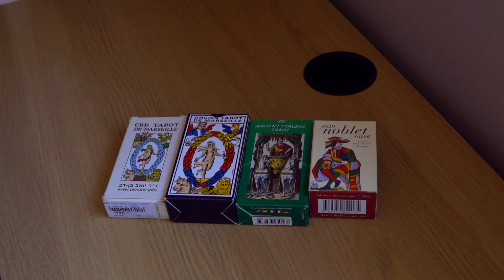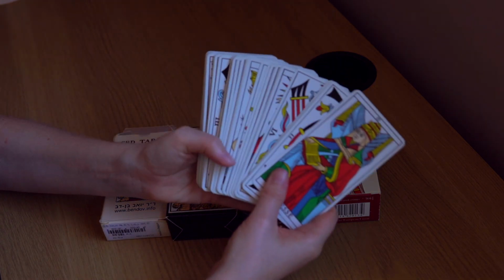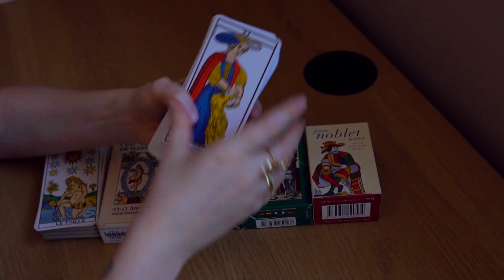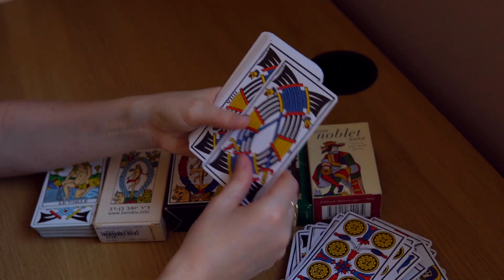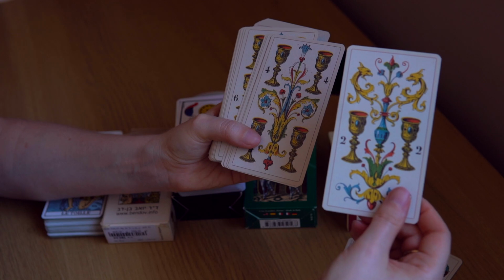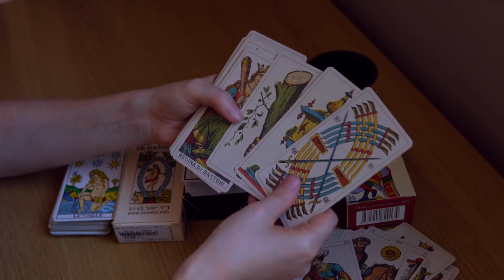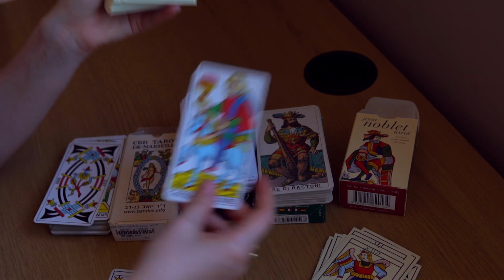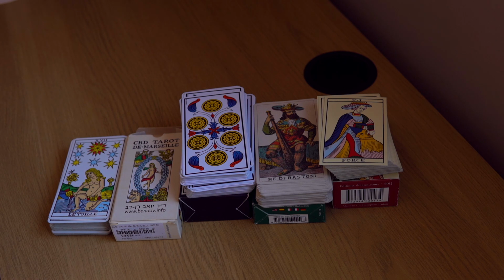My Tarot De Marseille Decks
My Tarot De Marseille Decks/ Instagram: magical_key_666
CBD Tarot
Ancien Tarot De Marseille
Ancient Italian Tarot